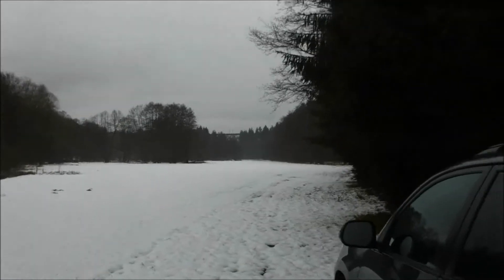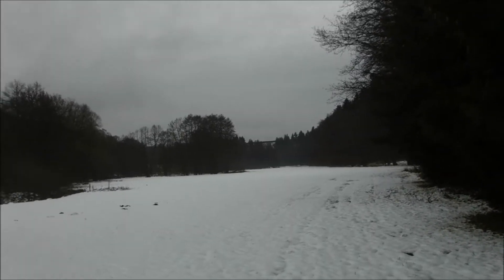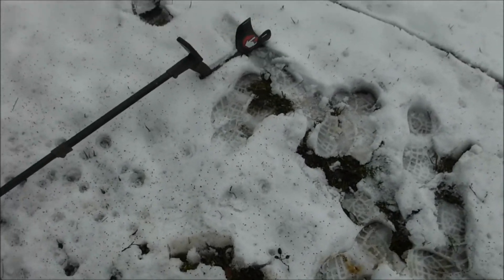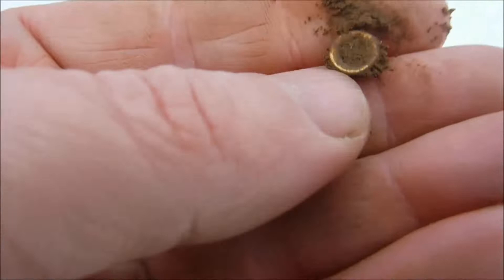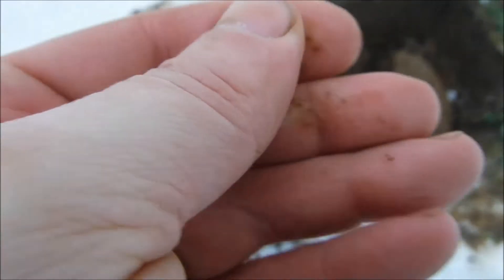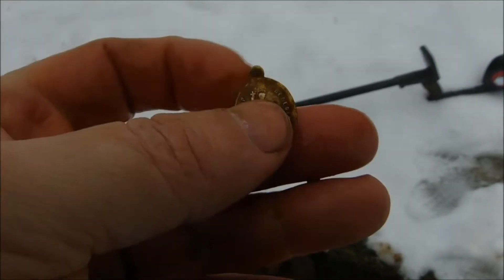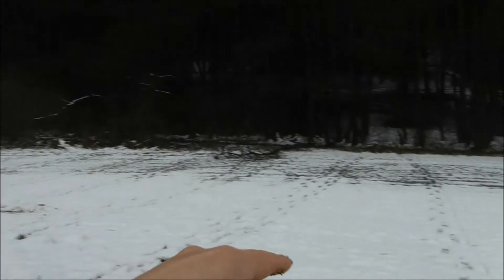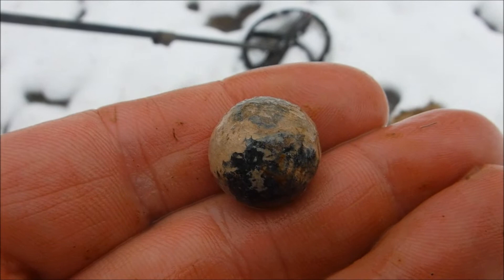The Bavarian Detectorist 2019 Part 735 A nice snow tour in a Valley 06.01.2019